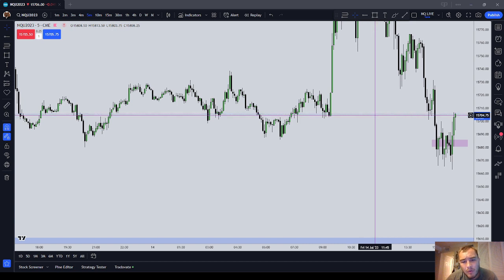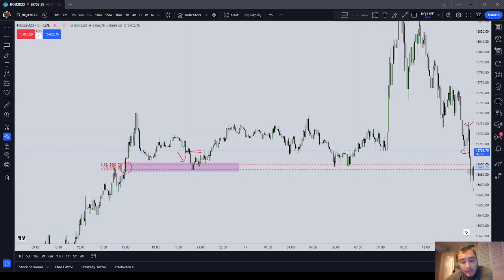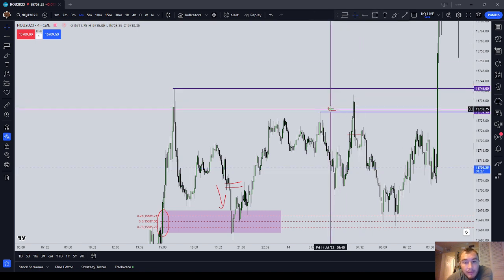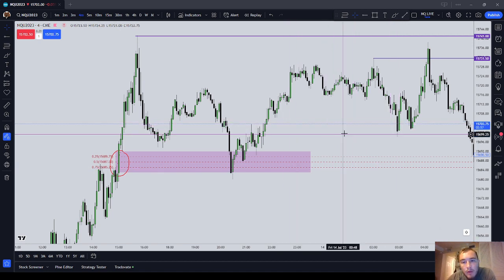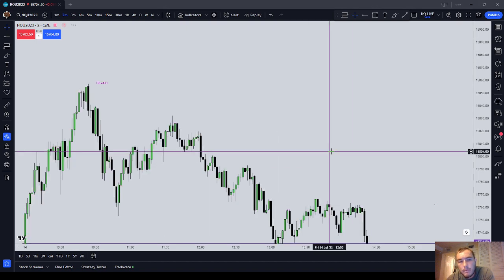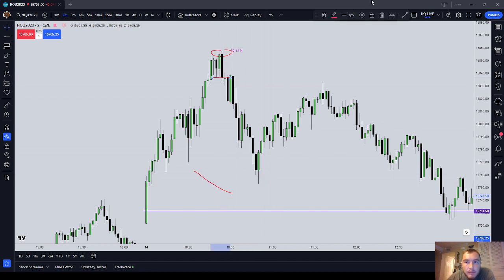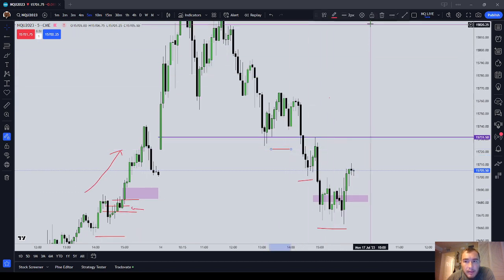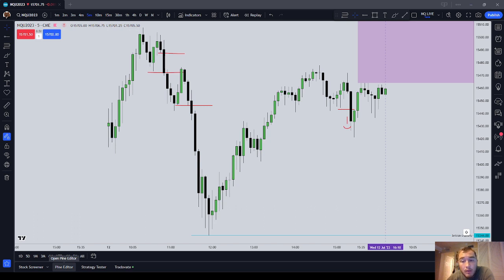Why I Enter on Stops and Market Orders